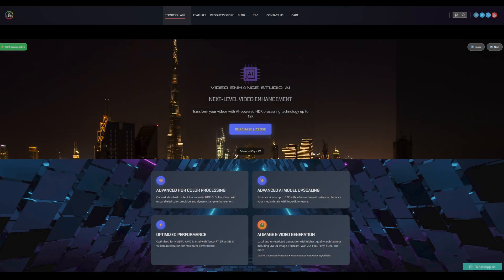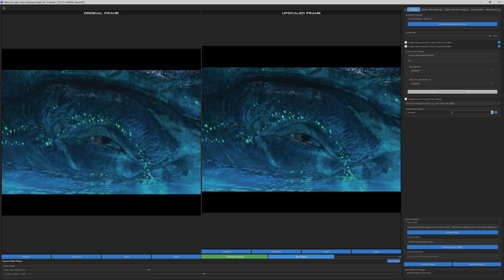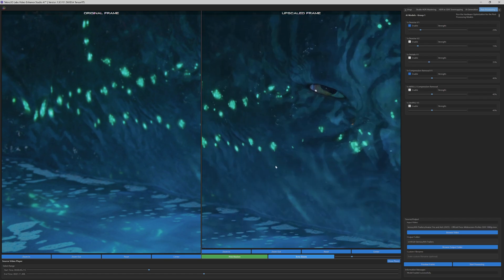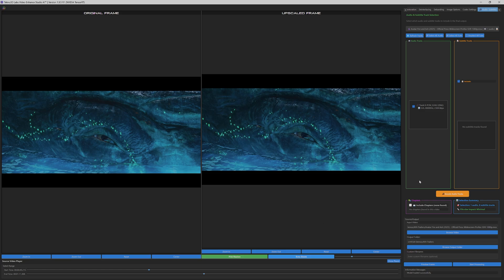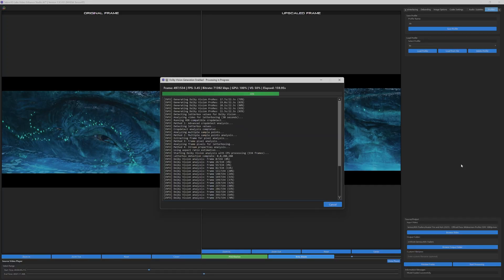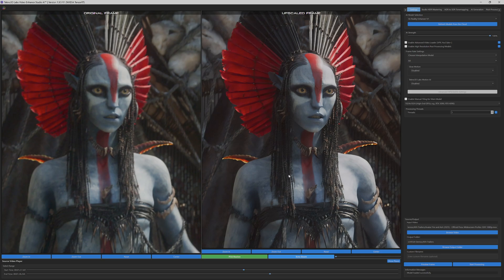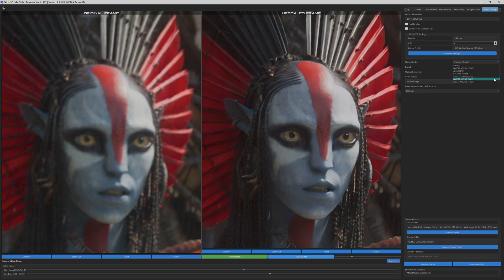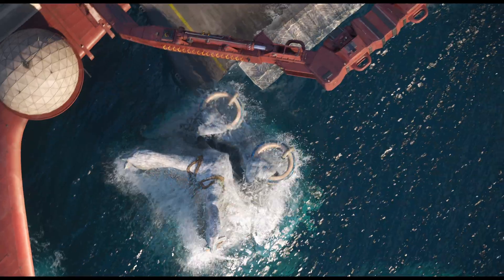Video Enhance Studio AI™ - Tutorial Series | Avatar: Fire and Ash - Dynamic Metadata HDR + AI Models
🌟 Welcome to another Tekno3D Labs tutorial series!
Experience True HDR Transformation with our all-in-one software solution.
Head to the second part of the tutorial to see the 4x Reality Enhancer in action for higher regeneration: 06:55

📚 Chapters

00:28 – 2x CGI Modern FAST V3 AI Model [ Fast Processing ]
02:24 – Applying Post-Processing Models
03:15 – Image Options Enhancements
03:33 – Resolution and Codecs tab
04:00 – Advanced Audio Encoding - Stereo to Surround Upmixing
04:30 – Initial Video Export with Dolby Vision HDR generation enabled
06:55 – 4x Reality Enhancer AI Model [ High Restoration/Regeneration ]
08:22 – SDR to HDR Mastering [ Choosing HDR Look, Sliders and Dolby Vision Generation]
09:07 – 4x Reality Enhancer Video Export with Dolby Vision HDR
10:10 – Ending result in real HDR playback [IMAX version]

"Avatar: Fire and Ash" - Upscale and enhance to Dolby Vision HDR

This video demonstrates our Video Enhance Studio AI™ enhancing with AI Models and Post-Processing to Dolby Vision HDR, using the Rigaya NVEncC codec and MKV output.

Learn how to use our software to apply AI Upscaling and Post-Processing models.
We showcase the AI Upscaling models:
- 2x CGI Modern FAST V3
- 4x Reality Enhancer

Post-Processing Models:
- Denoise V1
- Compression Removal

Note: The encoding speed will be much faster in your computers, without the recording software utilizing our GPU in this tutorial alongside the software environment.

🔥 *NEW in our software:
Complete AI Generation Suite for Image and Video -- Unrestricted/Uncensored/Unlimited/LOCAL
Flux Krea, Pony, SDXL, Wan 2.2, Hunyuan F1, Flux Redux, Kontext, ADetailer, LoRAs, LoCoNs, Consistent Character Generation, and more.
Unleash your creativity with Tekno3D Labs Video Enhance Studio AI™.

📽️ Key Highlights:
• 🎥 Before & After Visuals
• ⚙️ AI-Powered HDR Processing
• 🤖 AI Image and Video Generation [Diffusers]
• 💥 Outperforms Top Industry Tools
• 🎨 Ideal for Creators, Filmmakers & Editors

🚀 Features Include:
• 4K / 8K Upscaling
• SDR to HDR Conversion
• Dynamic Metadata Generation
• Advanced Tone Mapping
• Slow Motion & Interpolation
• Professional Video Filters

🖥️ System Requirements

GPU:
• Mid-range AMD or Intel (DirectML)
• NVIDIA RTX 20/30/40 Series (TensorRT)
 NVIDIA RTX 30/40 Series (TensorRT RTX)

CPU:
• Multi-core processor (x265 CPU encoding)

RAM:
• 16 GB minimum
• 32 GB+ recommended for 4K+ / AI Generation

Storage:
• NVMe SSD for fast caching & processing

⚙️ Software Compatibility

• Drivers: The Latest GPU drivers are recommended
• No external tools required – 100% self-contained!

✅ Tip: Use TensorRT on RTX GPUs (2000–5000 series) for fastest results.
AMD/Intel users, use DirectML mode.

• 🔗 Discord for support, discounts, and discussions
• 🎬 Watch exclusive content with YouTube Membership
• 🚀 Get exclusive perks:

• X/Twitter: @TEKNO3DLabs
• Threads: @tekno3dlabs

⚠️ Legal Notice
• Footage has been AI-enhanced to 4K HDR from SDR using our software.
• Some content recorded in native 8K, 12K, and 16K+ with modern camera systems.